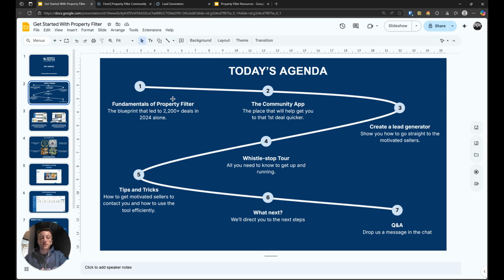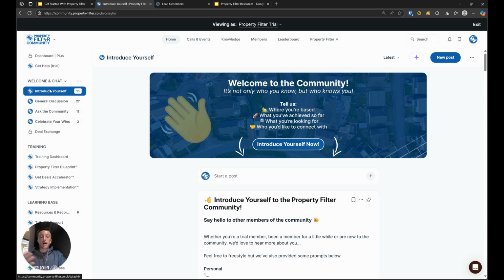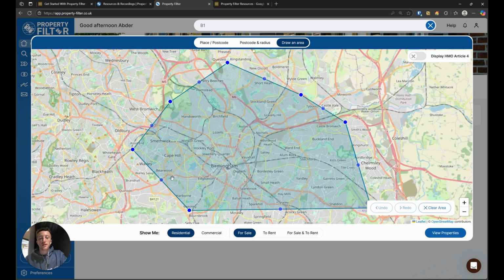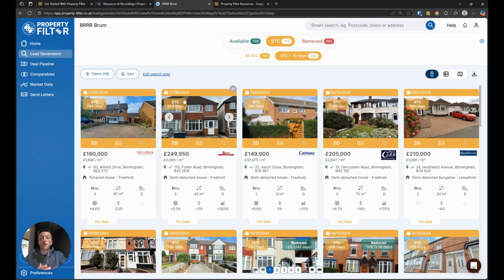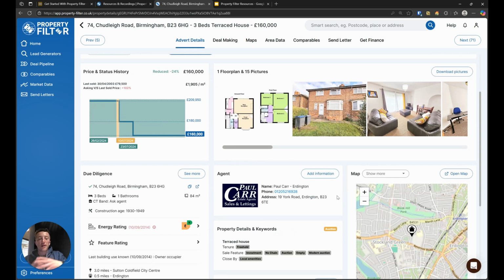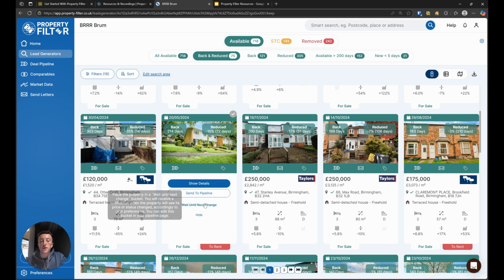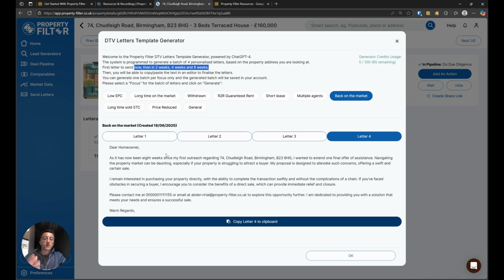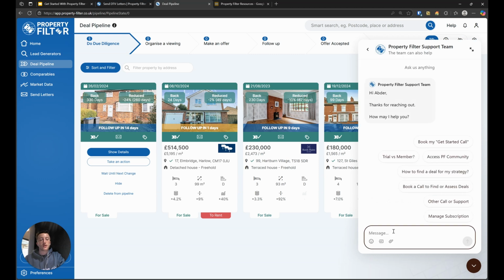How to FIND Property DEALS Fast with Property Filter | Get Started Video with Abder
Didn’t make it to the live Fast Track Session? This video gives you everything you need to hit the ground running with Property Filter.

In this walkthrough, you’ll learn how to:
 ✅ Find deals tailored to your strategy in seconds
 ✅ Follow a proven sourcing workflow that gets results
 ✅ Access support exactly when (and where) you need it

💡 We’ve also included a Resource Hub (Google Slides) with direct links to everything you have access to as part of your membership — training, support, tools, and more.

Whether you're brand new or already experienced in property, this is your shortcut to making Property Filter work for you — fast, focused, and on your terms.

00:00 : Property Filter
02:09 : The Community
06:24 : Create a lead generator
09:25 : Motivated Sellers
20:00 : Send letters
23:07 : Some tips